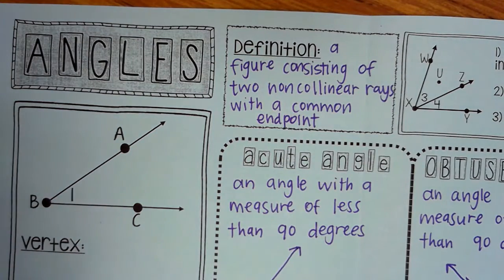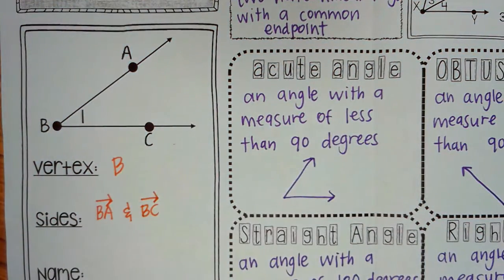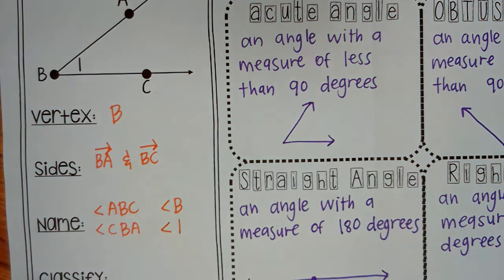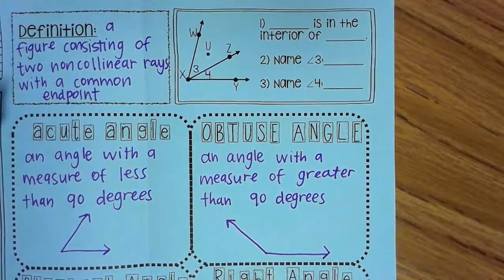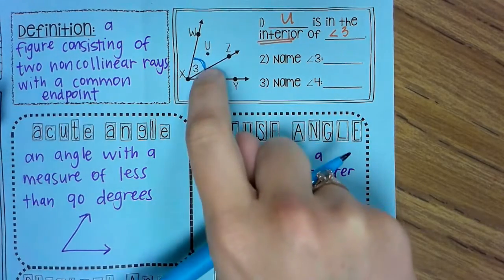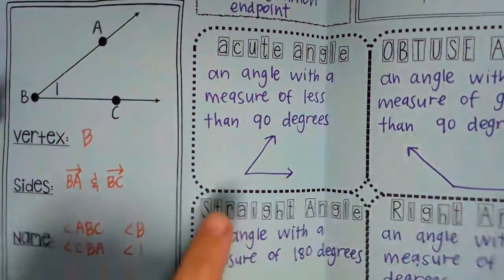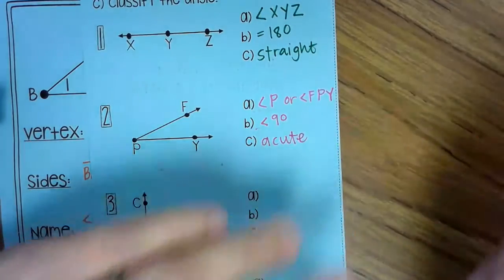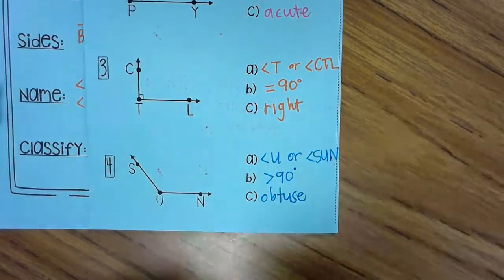UG 1.2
Angles